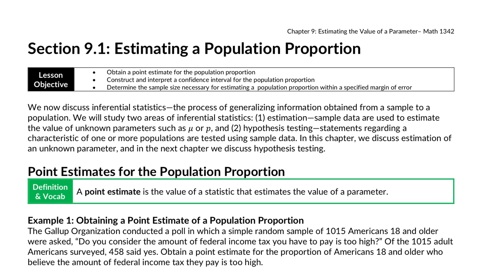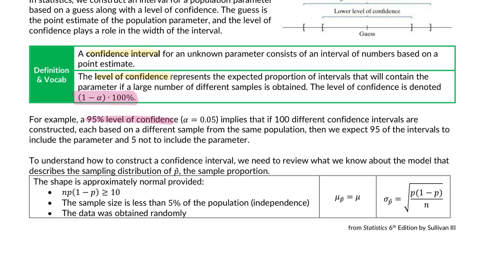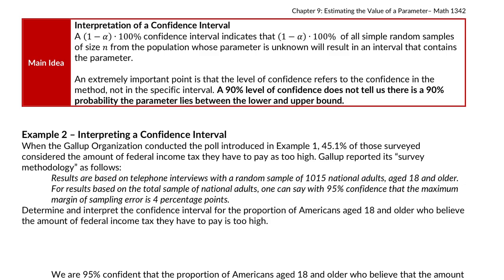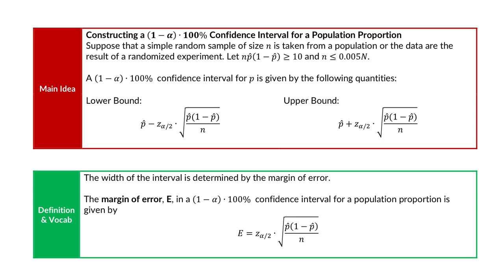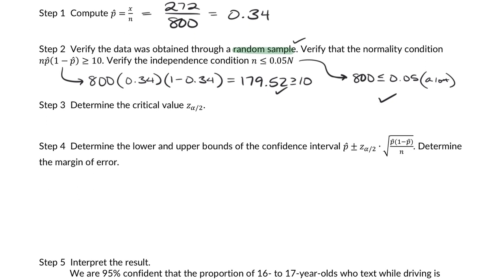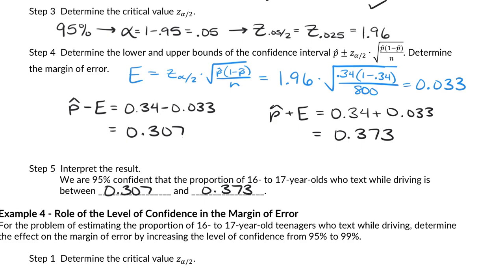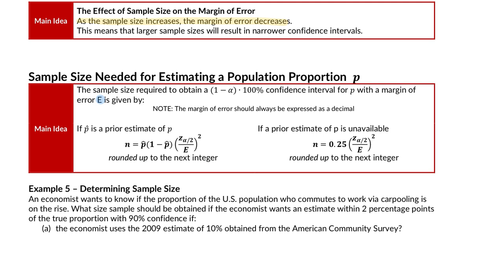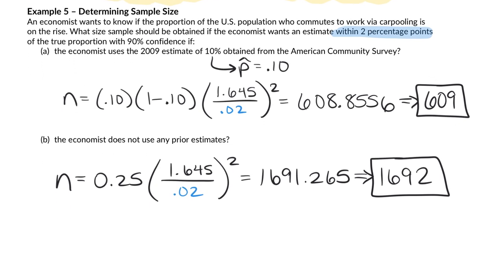9.1 Estimating a Population Proportion